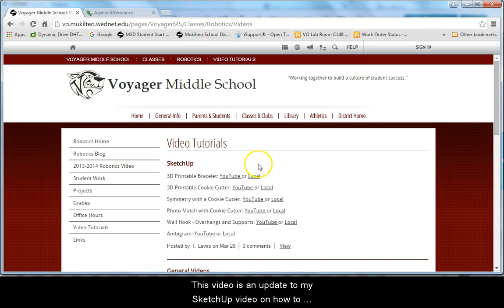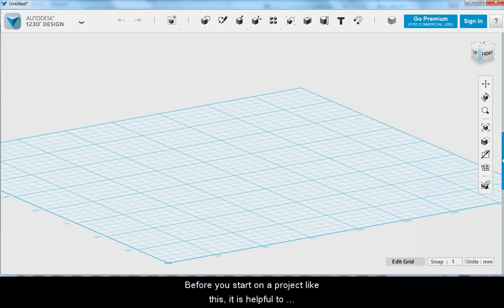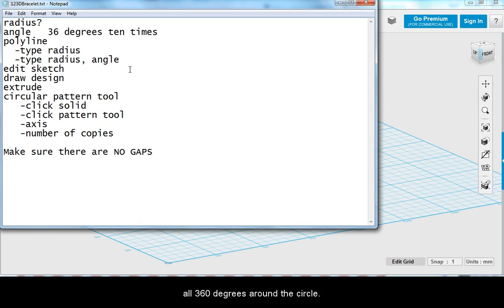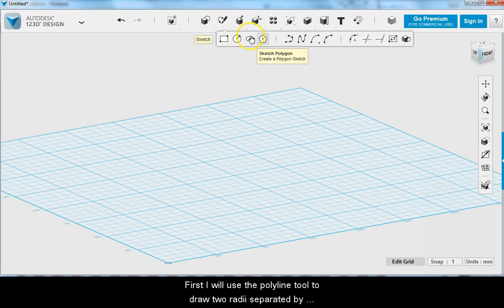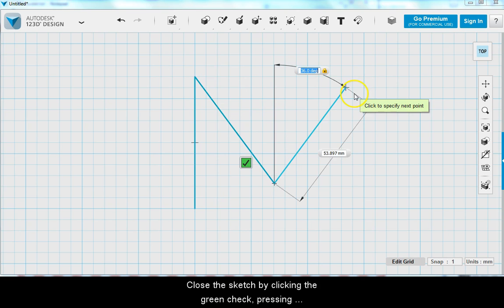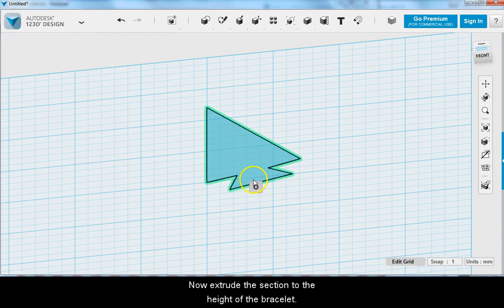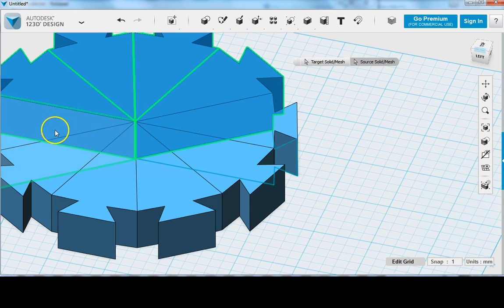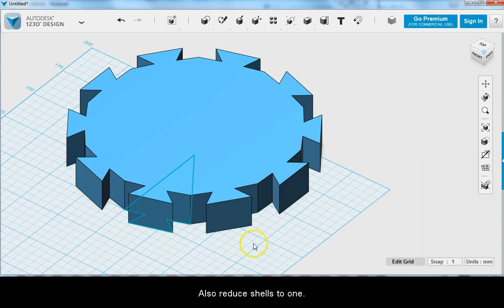Bracelet 123D Design Update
How to use 123D Design to make a 3D printed bracelet instead of SketchUp. Math connections to geometry and basic factoring of numbers.